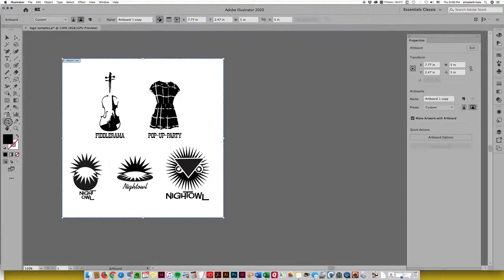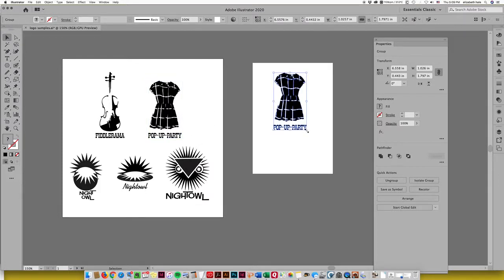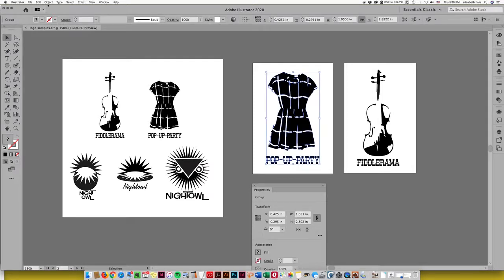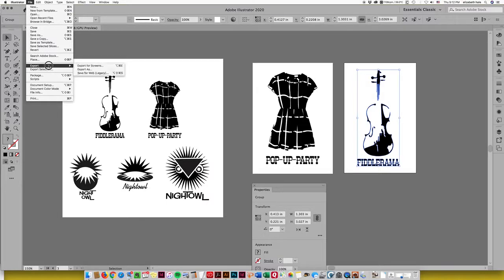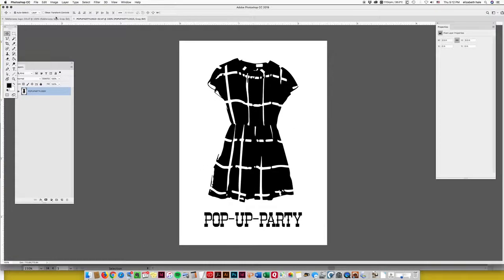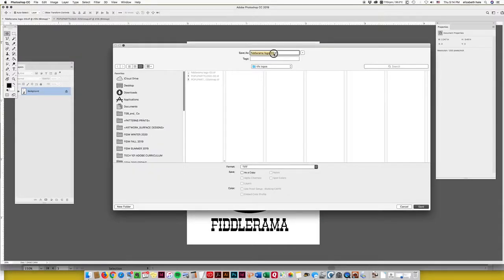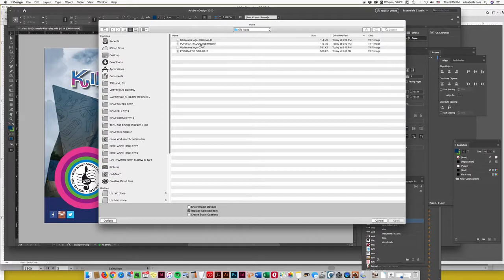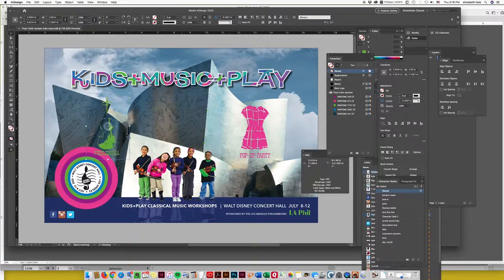Illustrator Bitmap logo 3 720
Illustrator Logo exported as tiffs, converted to Bitmap tiffs  part 3